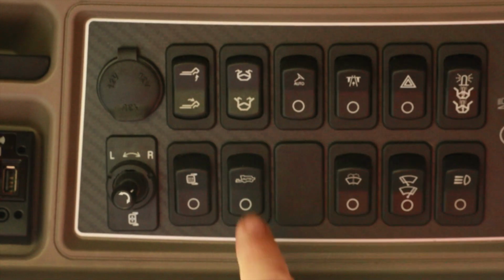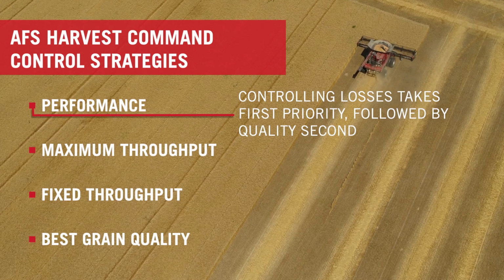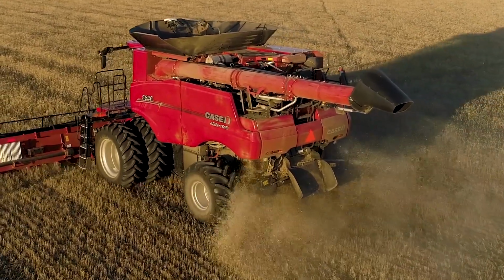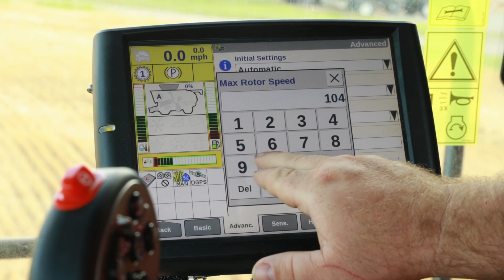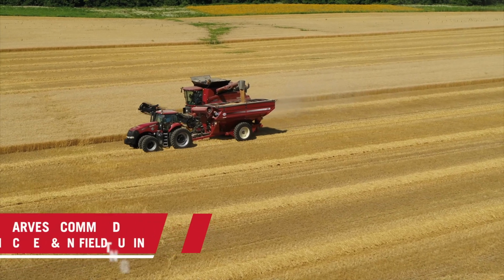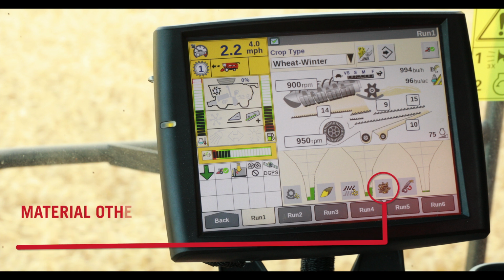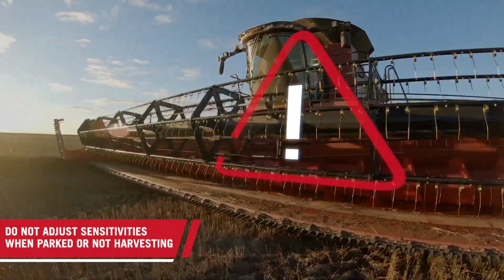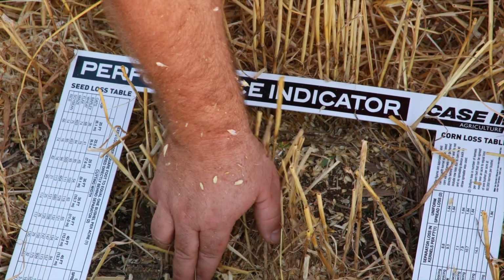AFS Harvest Command Overview - Central Illinois Ag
Harvest at peak efficiency with the new AFS Harvest Command combine automation system. Available with the Axial-Flow® 250 series combine, this advanced technology simplifies harvest by proactively sensing and optimizing machine settings to maximize grain quality and grain savings — regardless of operator skill level.